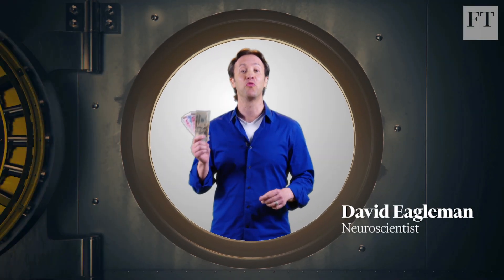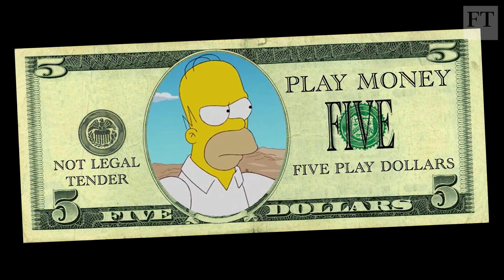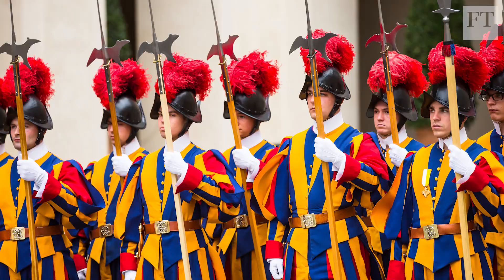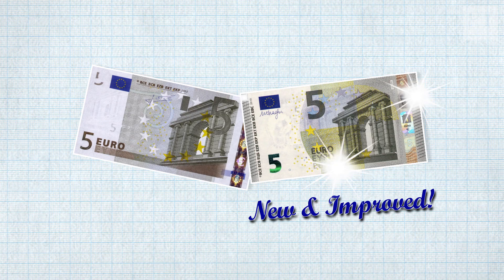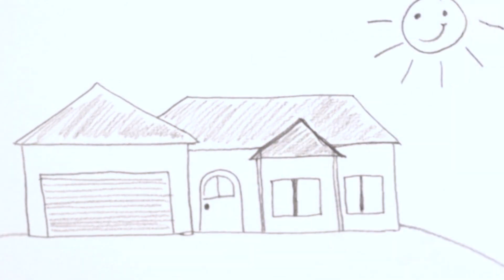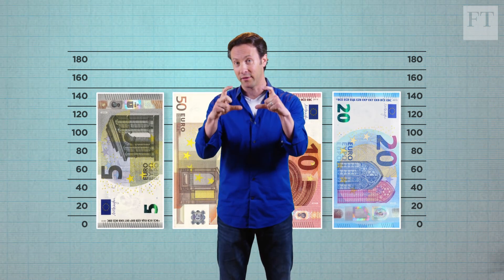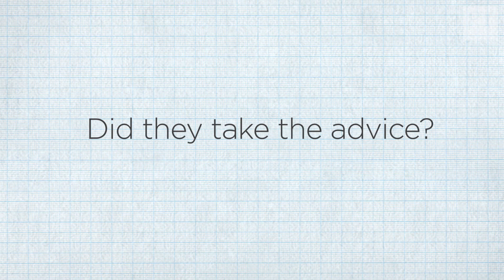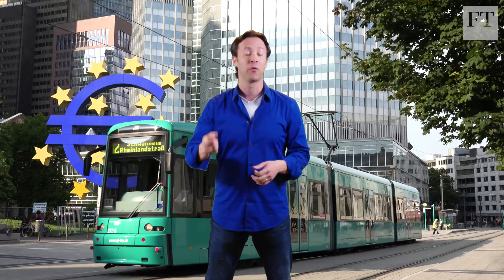Can neuroscience stop counterfeiting?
David Eagleman explains why understanding the brain is key to tackling forgery